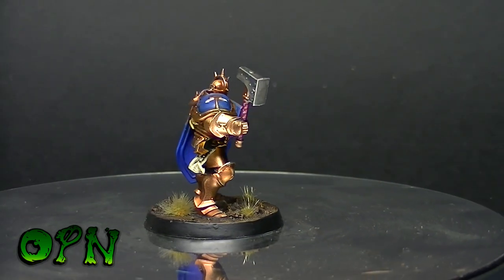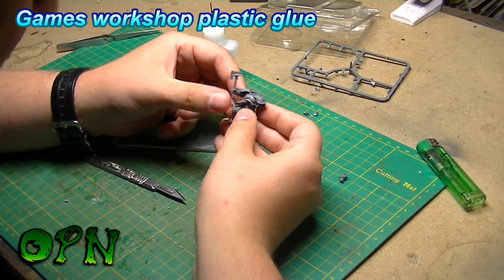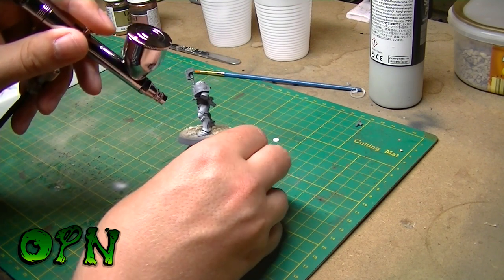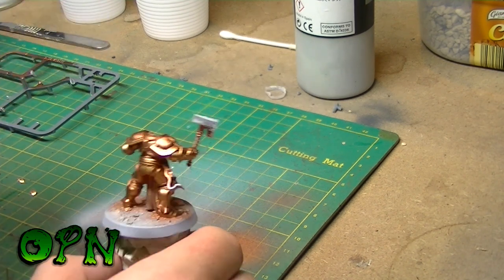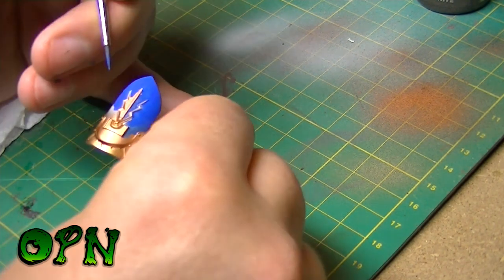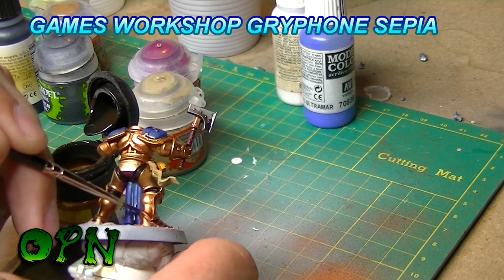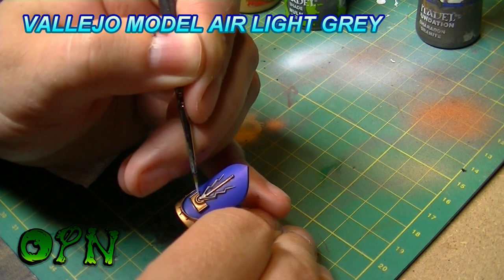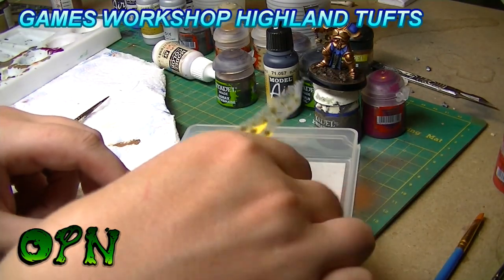How to paint a Stormcast Liberator